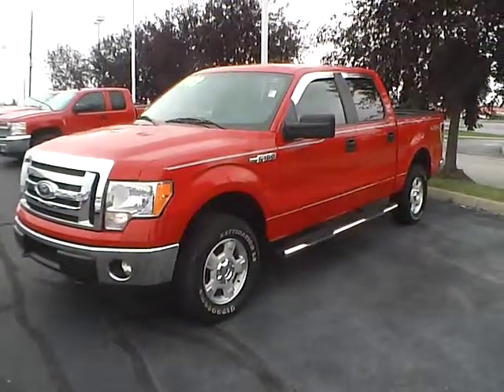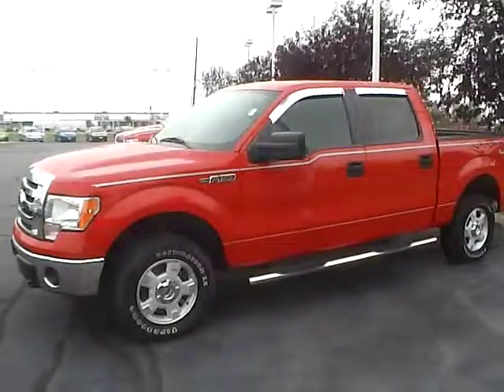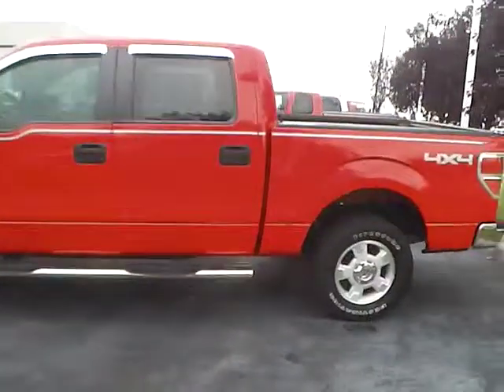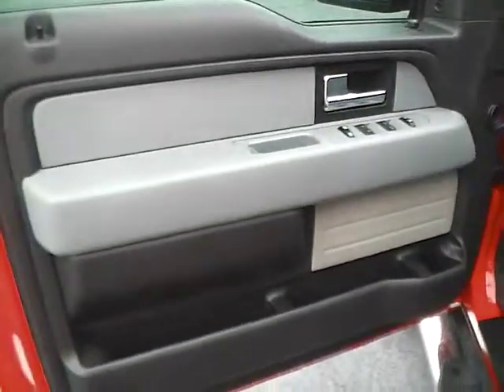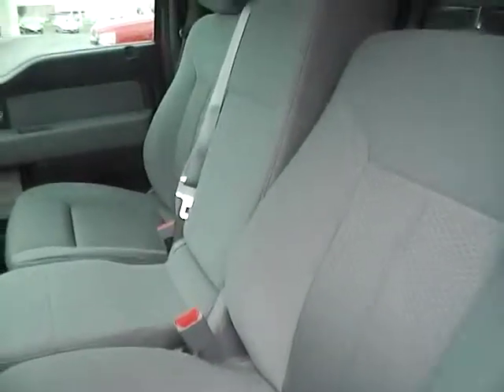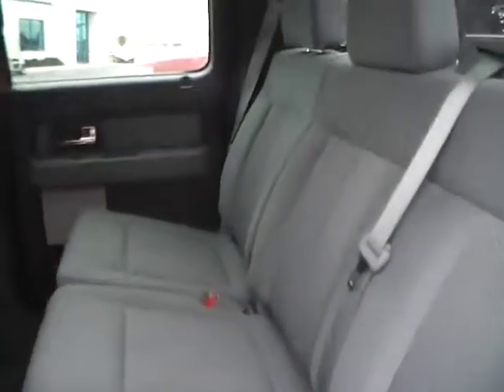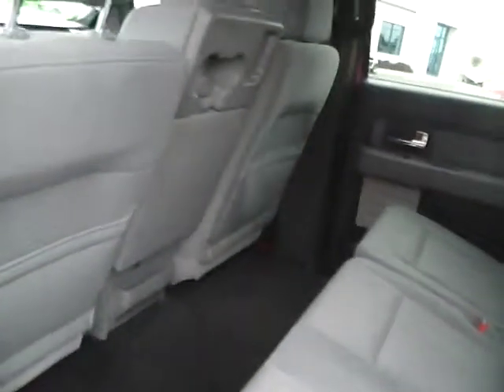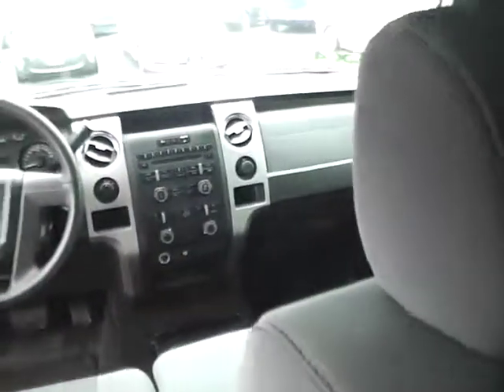2012 Ford F-150 XLT For Sale Columbus Ohio